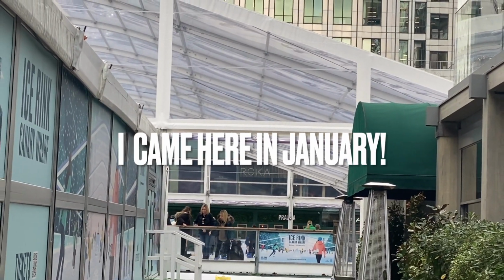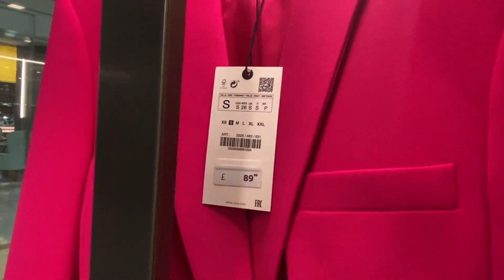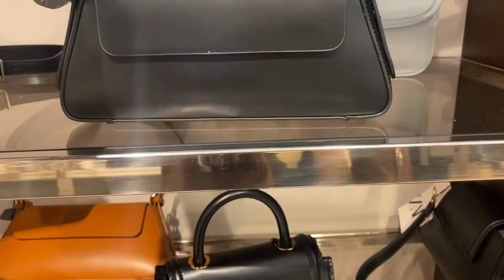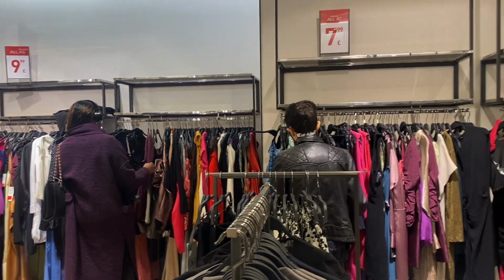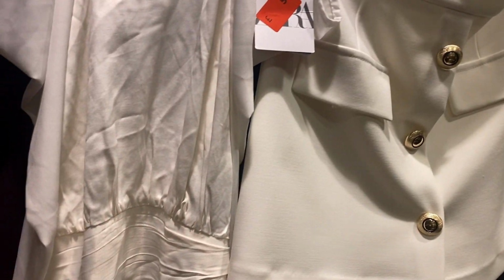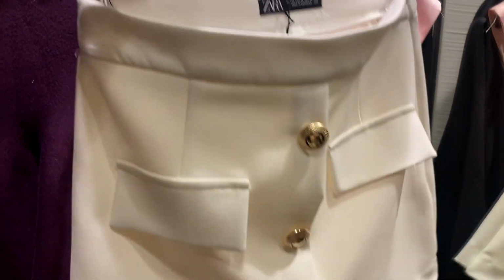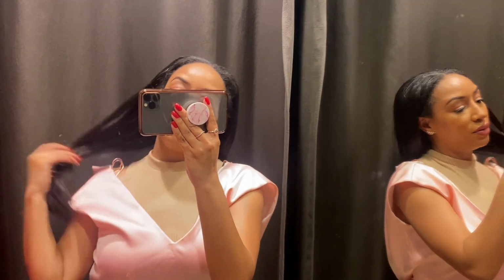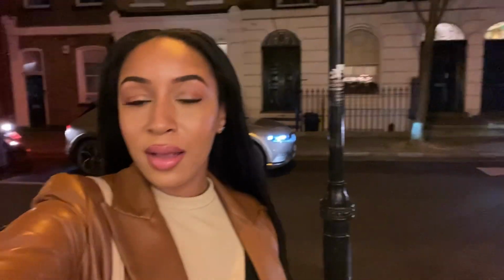Will i finally see something i like? 🛍 ZARA SHOPPING VLOG 2023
Today we are in Canary Wharf, London to check out the new-in pieces at Zara! I am on the hunt for new feminine, casual everyday streetwear / outfits. THUMBS UP FOR MORE VLOGS!

Here are a few playlists to binge:-